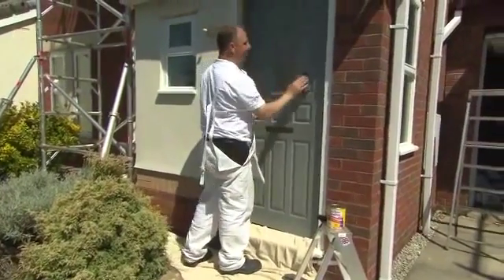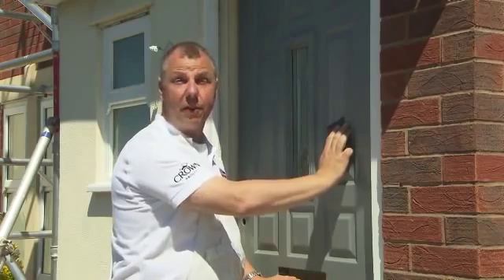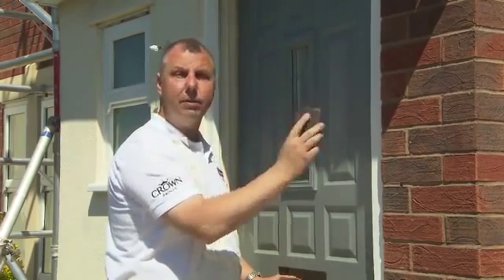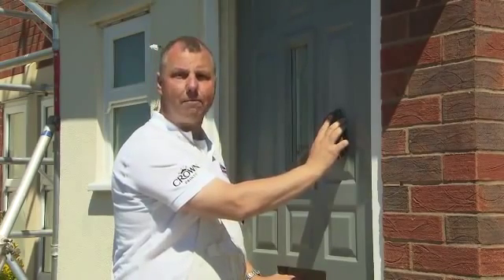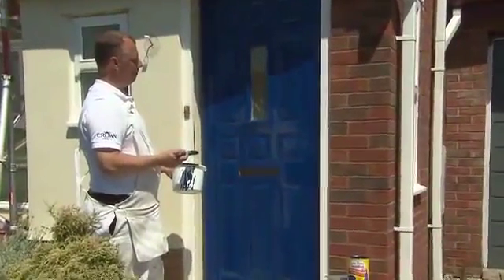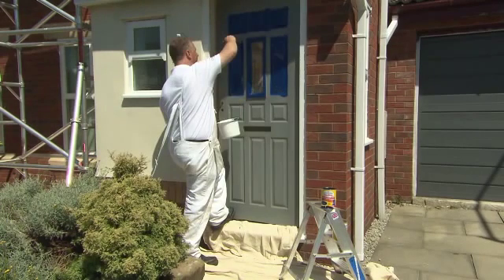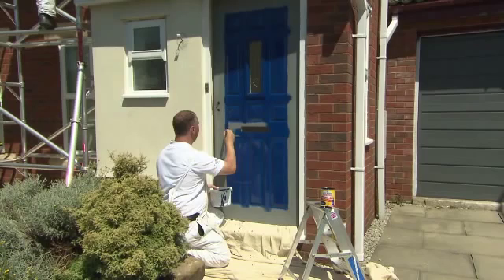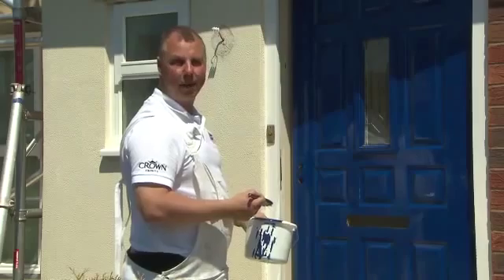Painting a Panelled Door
In this video we show you how to paint a panelled door on the exterior of your house.